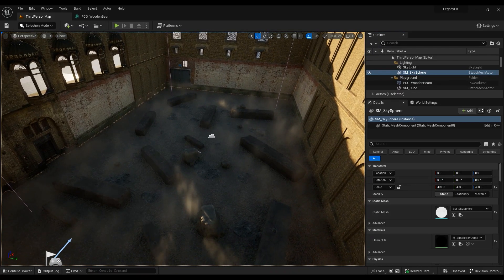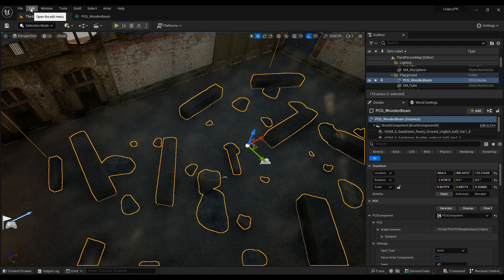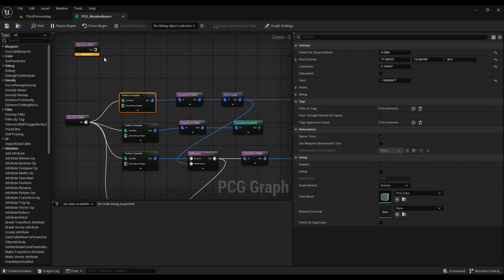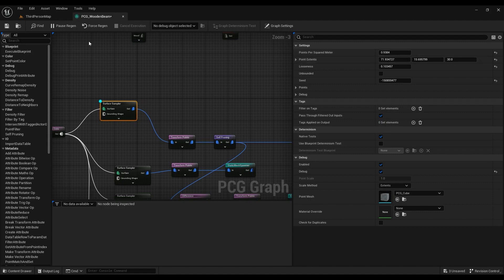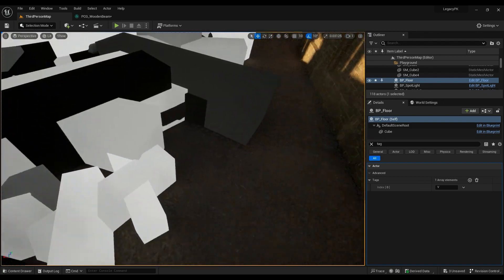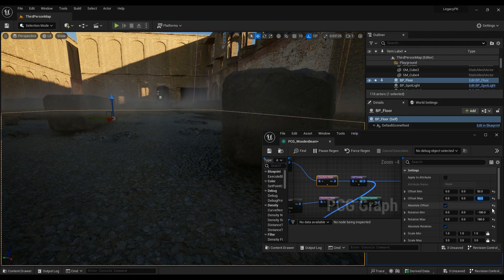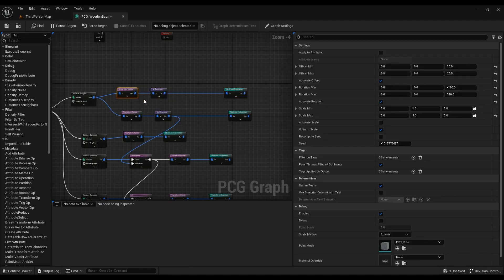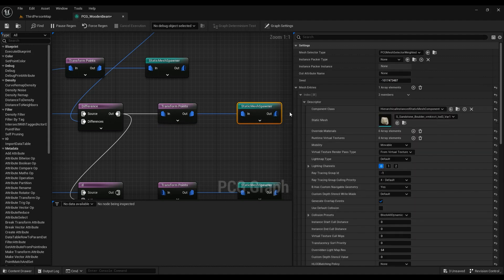Procedurally generate content on actors in UE5.2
We are talking about generating content on actors and different static meshes in the scene without having to spawn them first in the PCG graph. Most videos only talk about spawning meshes on landscape but sometimes we need to spawn on walls or floors. This is where you will need this video
Content :
00:00 - Intro
00:27 - How to Spawn on actors
00:51 - Create a blueprint class
01:50 - Enable the plugin
02:18 - Create PCG graph
02:35 - Get and specify actor data
04:20 - Generate the first mesh
06:47 - Transform points
07:57 - Self pruning
08:18 - Spawn mesh
10:29 - Generate the second mesh
11:57 - The difference node
13:48 - Fixing points colliding with each other
14:57 - Filter by density
15:47 - Results